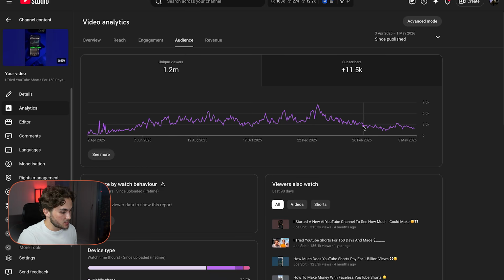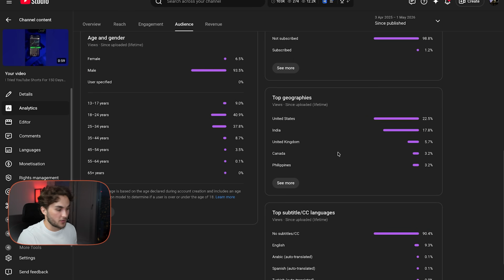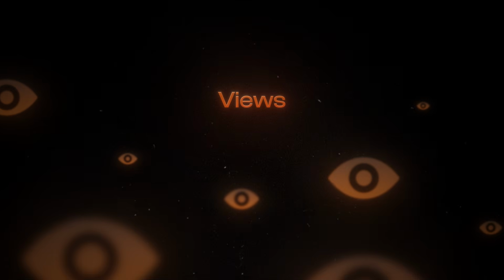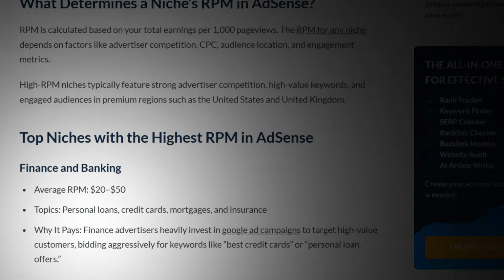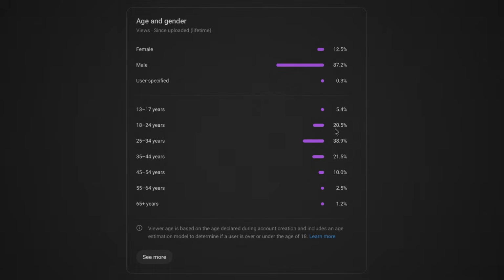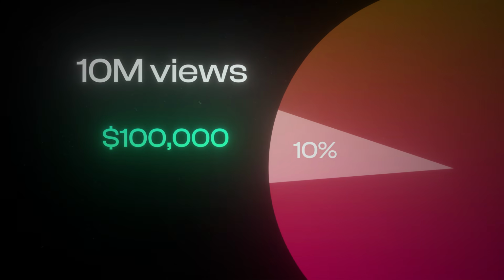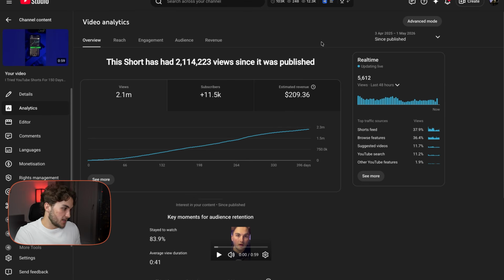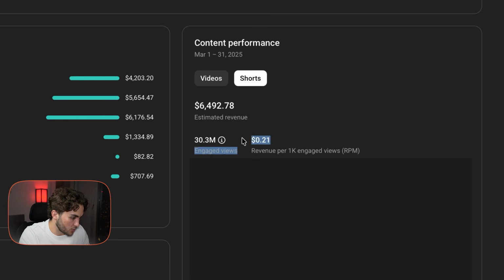How Much Does YouTube Shorts ACTUALLY Pay In 2026? (Its More Than You Think)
Try VidIQ with my exclusive $1 first-month deal

Time Stamps:
0:00 Intro0:47 What views we get paid for
1:34 How RPM’s Work6:00 Own Your Audience
7:03 How Views Affect Your RPM
8:29 Do Niches Affect RPM’s?
8:59 Does Video Length Affect RPM’s?
9:33 How Youtube Shorts Earn Money?
10:30 Are RPM’s Consistent On Shorts?
12:49 Are RPM’s increasing?